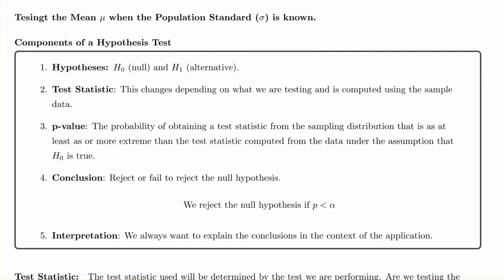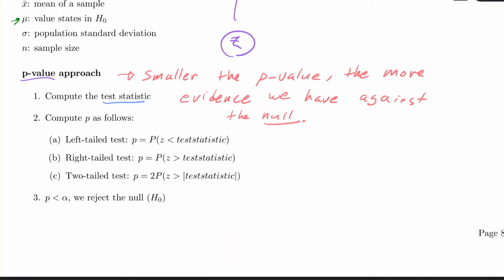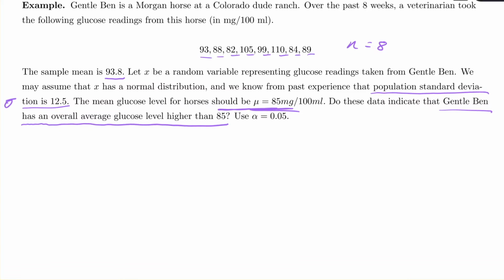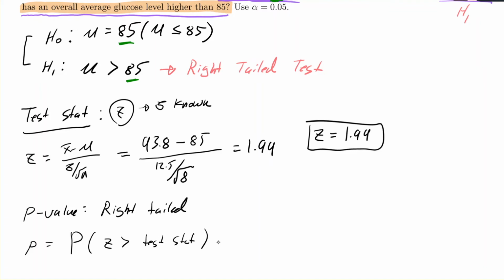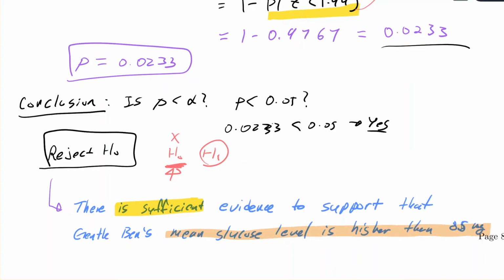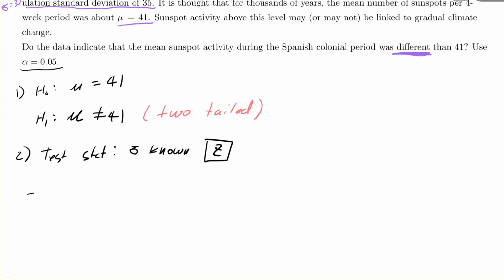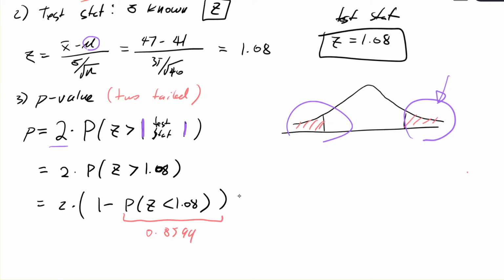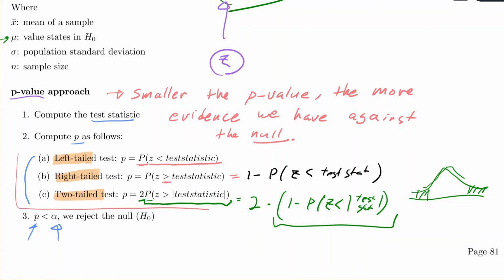Hypothesis Testing part 2